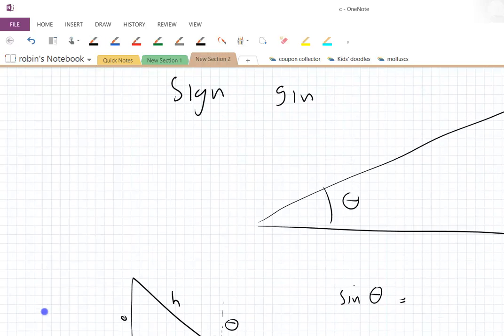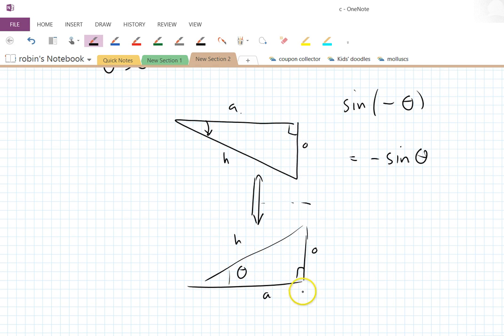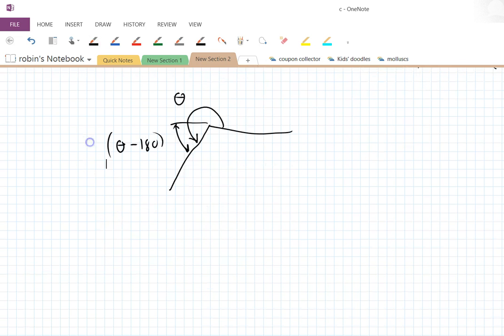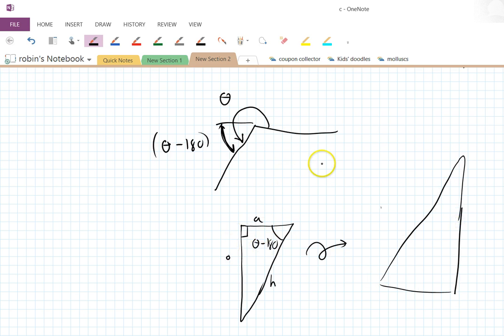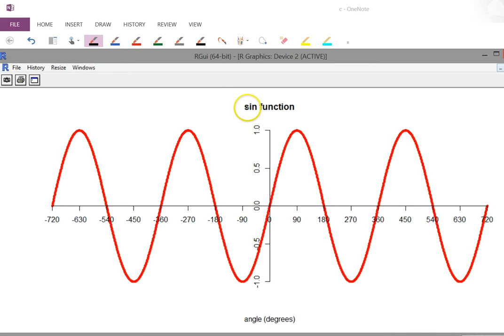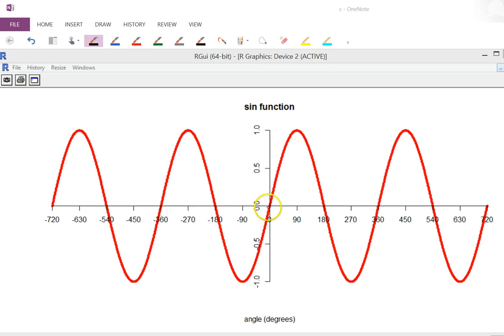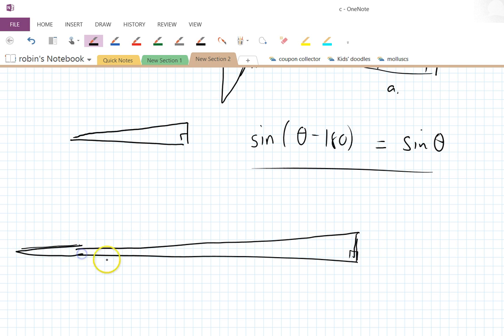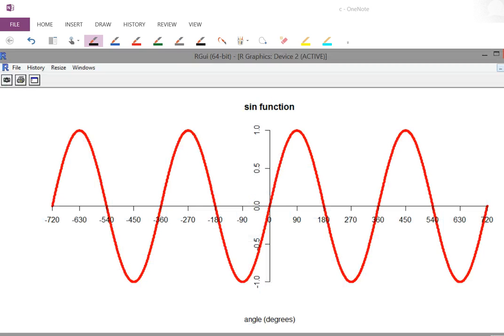Trigonometry 39: sinƟ function plotted as a graph